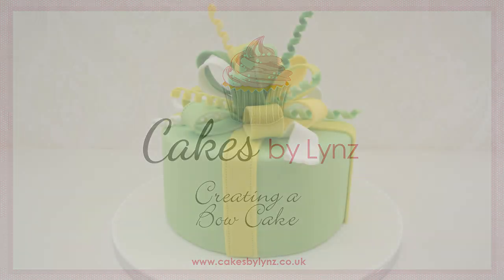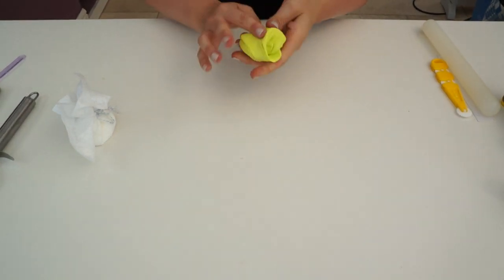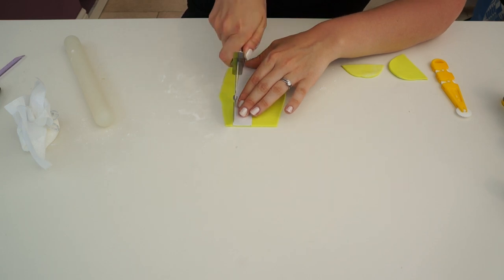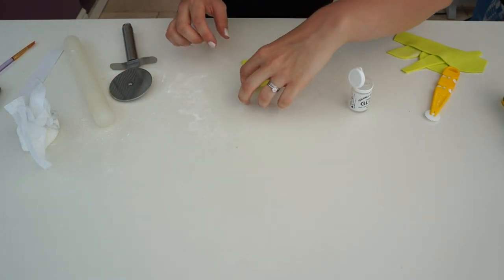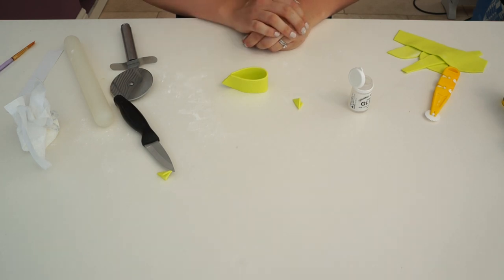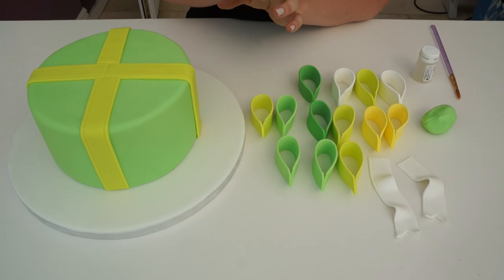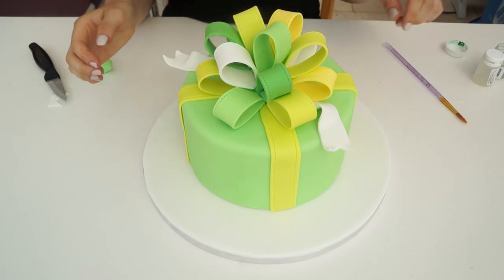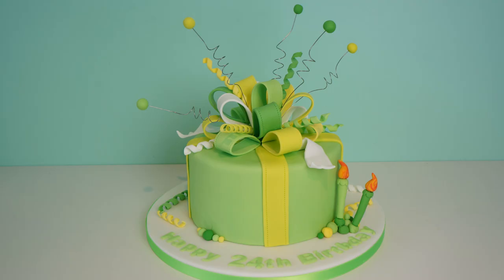Bow Cake Tutorial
This is a video tutorial on how to make a gumpaste bow to go on the top of a cake. In this video I will show you the techniques that I use, from making the individual bow sections, to putting it together on top of the cake.